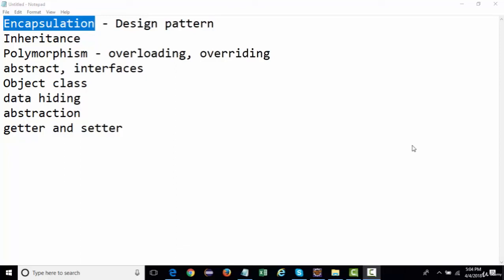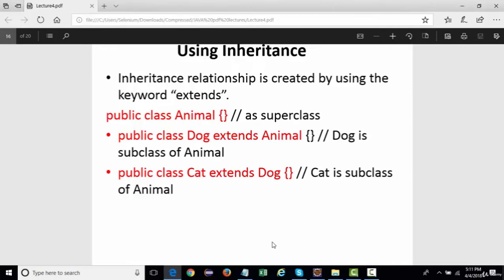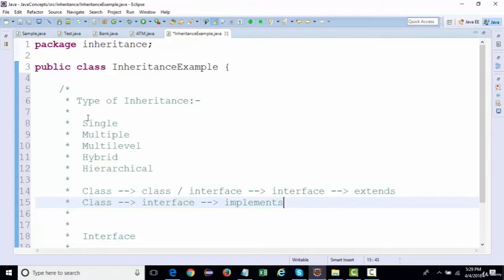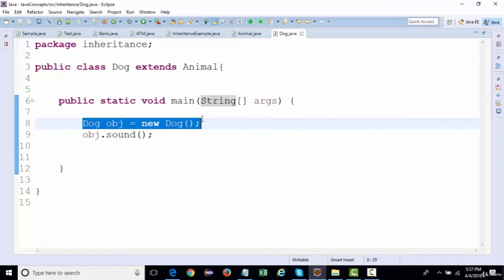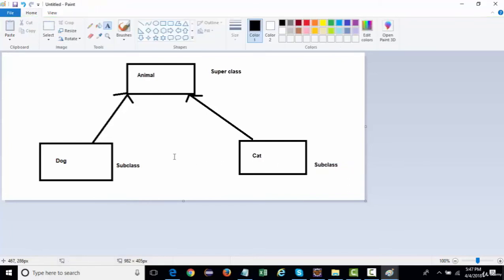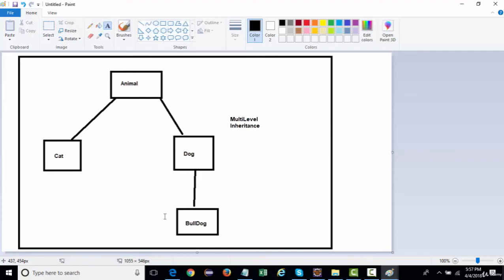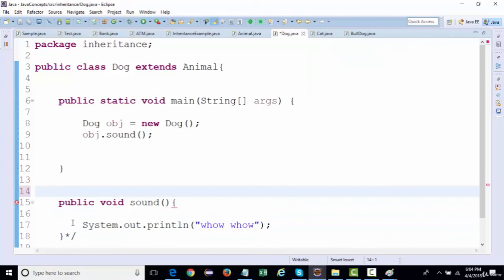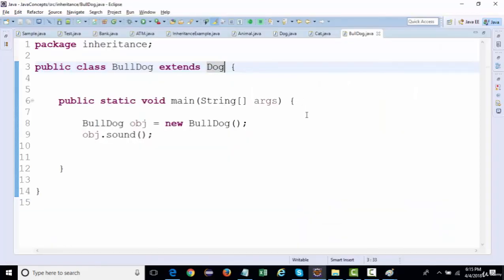26 OOPS Inheritance